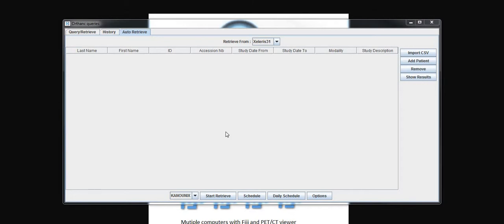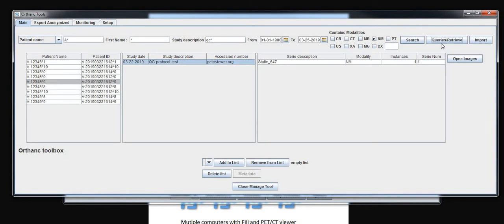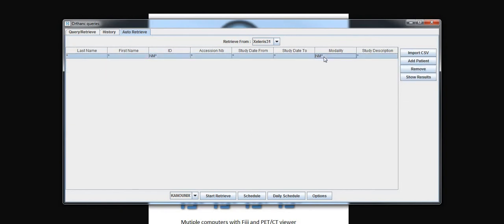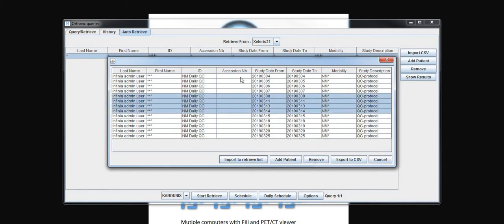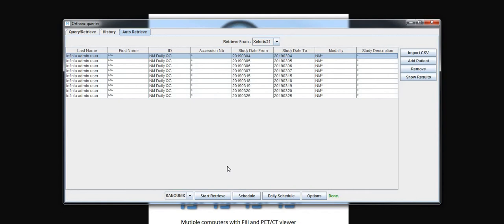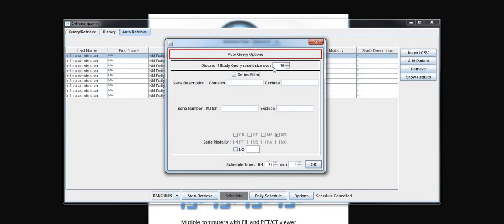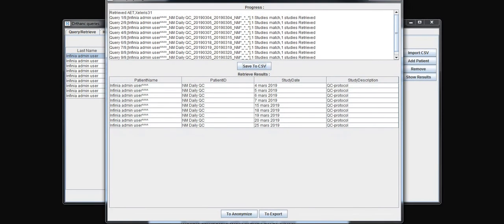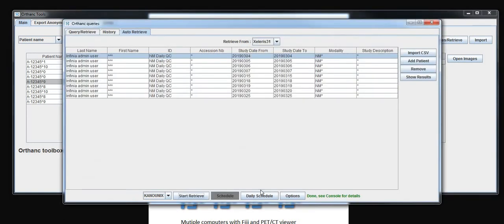Orthanc Tools - Auto Query/Retrieve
Auto Query Retrive a batch of studies